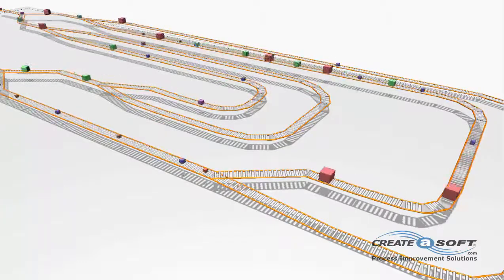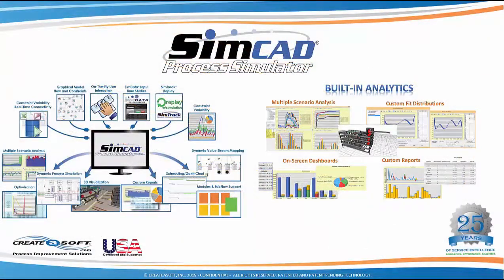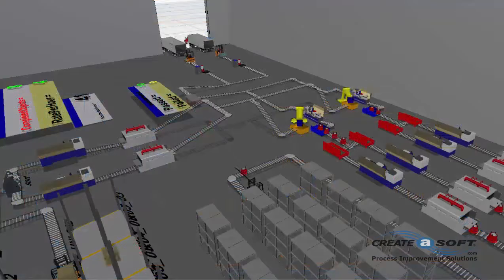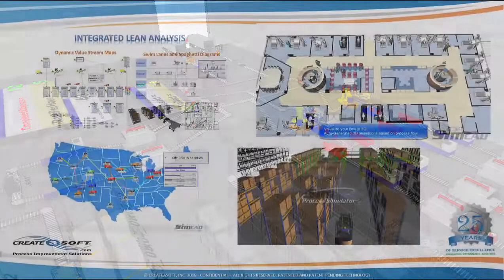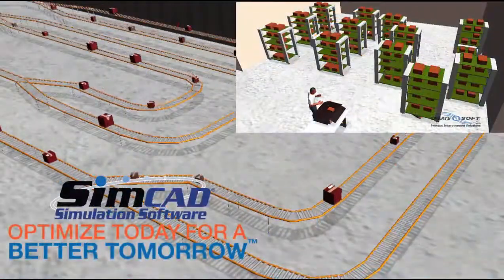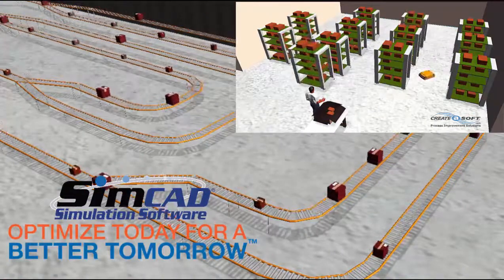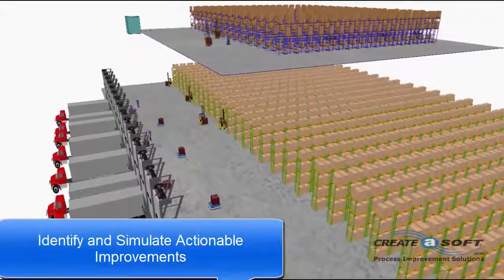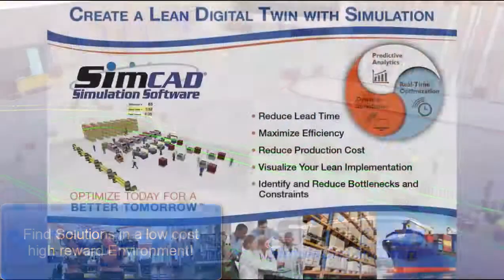Using Simulation Software To Manage Risk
Learn how you can use Simulation Software To identify issues and optimize your Processes in a low risk, high reward environment with Simcad Pro Simulation Software! Start Building your Digital Twin today!